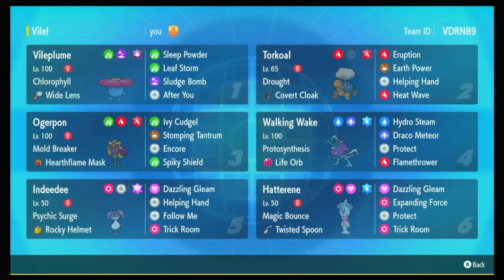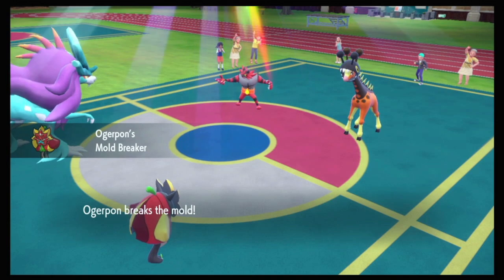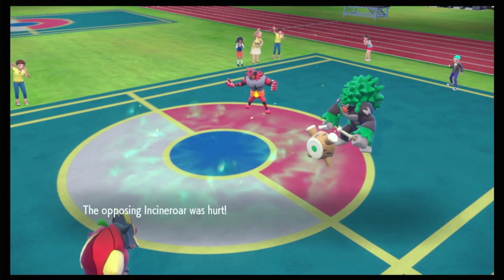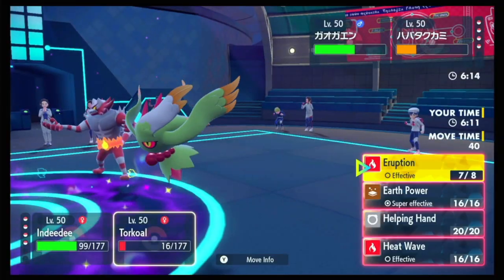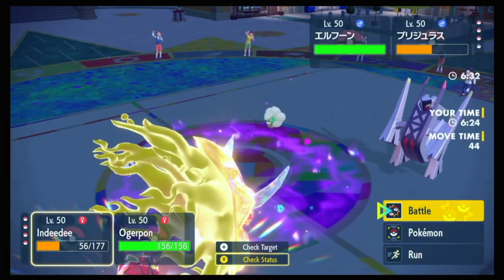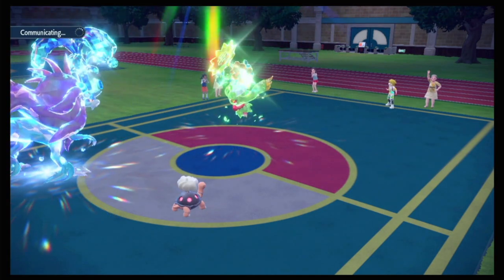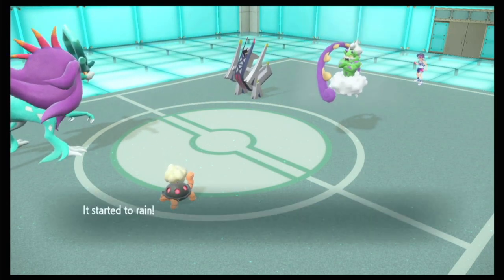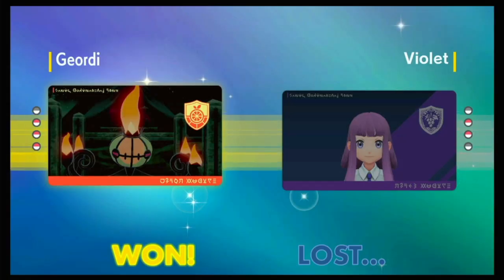VILEPLUME AND 4 NUKES! VGC Regulation F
Was this gen 1 grass/poison type powercrept from the beginning?

00:00 INTRO
01:48 GAME 1 vs FirePon
12:58 GAME 2 vs D’Urshifu
21:28 GAME 3 vs Typhlosion
26:42 GAME4 vs FirePon again!
33:47 GAME5 vs Archaludon
42:32 OUTRO

Vileplume @ Wide Lens
Ability: Chlorophyll
Tera Type: Ghost
EVs: 100 HP / 4 Def / 148 SpA / 4 SpD / 252 Spe
Timid Nature
IVs: 0 Atk
- After You
- Sleep Powder
- Leaf Storm
- Sludge Bomb

Torkoal @ Covert Cloak
Ability: Drought
Level: 50
Tera Type: Fire
EVs: 252 HP / 252 SpA / 4 SpD
Quiet Nature
IVs: 0 Atk / 0 Spe
- Eruption
- Helping Hand
- Heat Wave
- Earth Power

Walking Wake @ Life Orb
Ability: Protosynthesis
Tera Type: Water
EVs: 4 HP / 4 Def / 244 SpA / 4 SpD / 252 Spe
Timid Nature
IVs: 0 Atk
- Hydro Steam
- Draco Meteor
- Flamethrower
- Protect

Indeedee-F @ Rocky Helmet
Ability: Psychic Surge
Level: 50
Tera Type: Fairy
EVs: 252 HP / 252 Def / 4 SpD
Relaxed Nature
- Trick Room
- Helping Hand
- Dazzling Gleam

Ogerpon-Hearthflame (F) @ Hearthflame Mask
Ability: Mold Breaker
Level: 50
Tera Type: Fire
EVs: 4 HP / 252 Atk / 252 Spe
Jolly Nature
- Ivy Cudgel
- Encore
- Stomping Tantrum
- Spiky Shield

Hatterene @ Twisted Spoon
Ability: Magic Bounce
Level: 50
Tera Type: Water
EVs: 252 HP / 4 Def / 252 SpA
Quiet Nature
- Expanding Force
- Dazzling Gleam
- Trick Room
- Protect